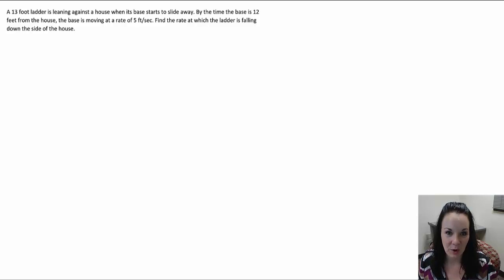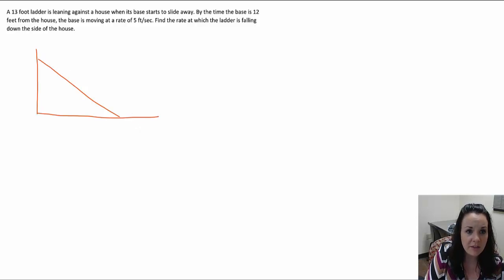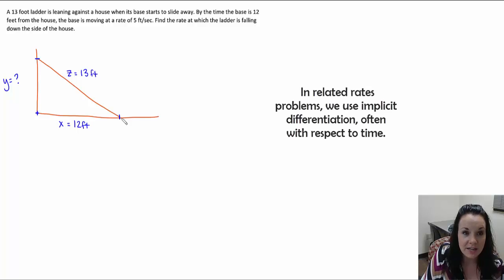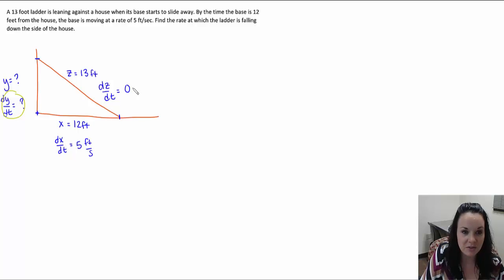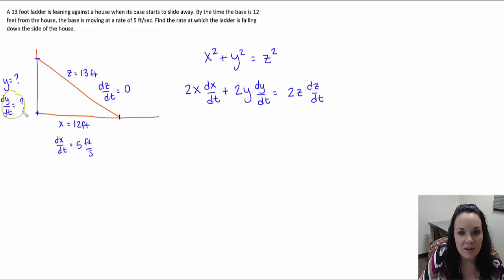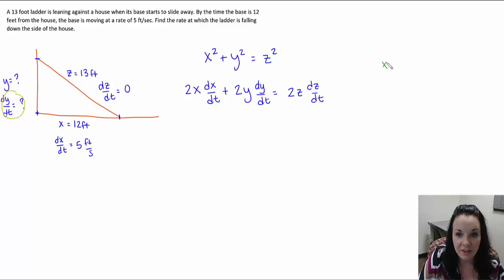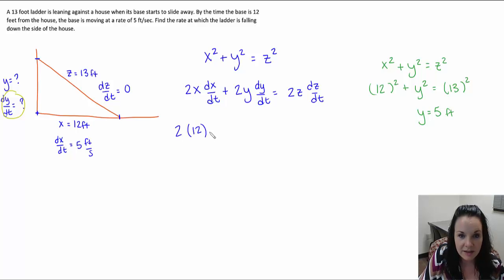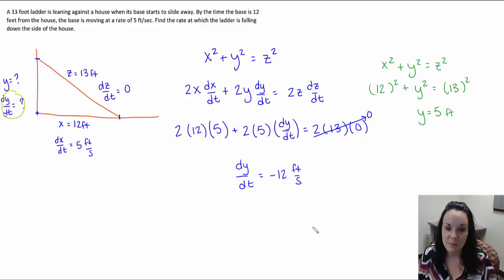Related Rates - Ladder Problem